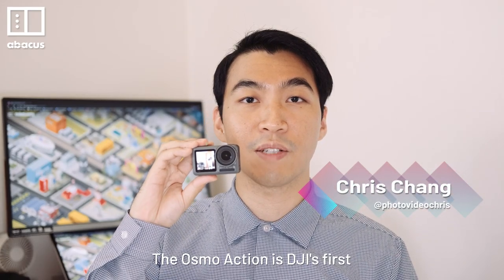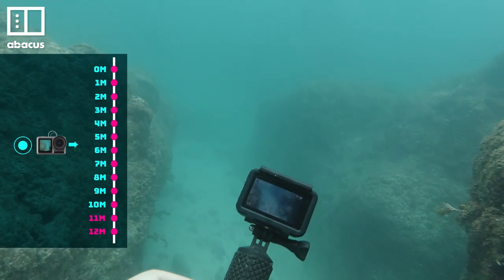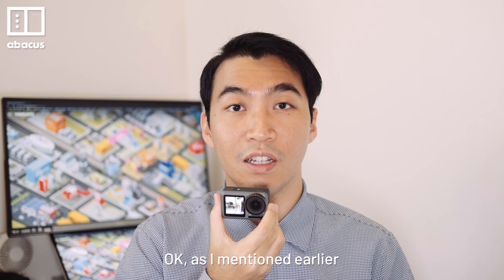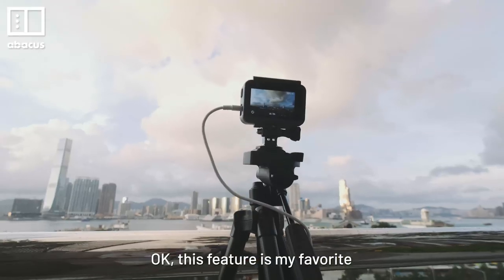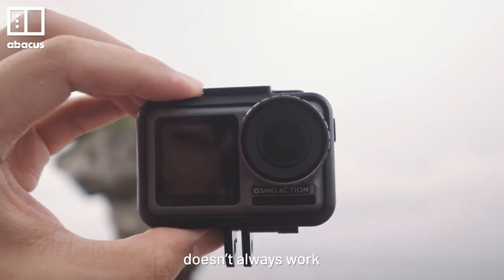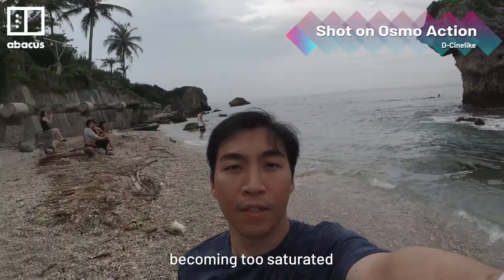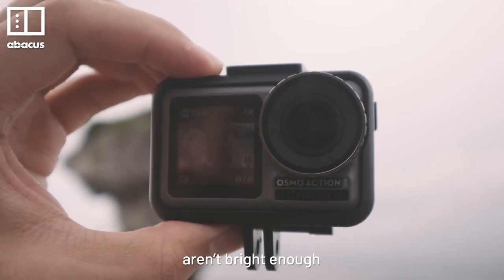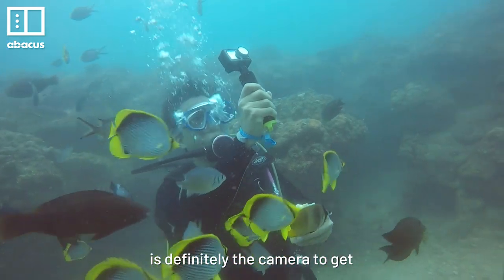DJI Osmo Action: How to shoot underwater guide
DJI Osmo Action camera tutorial. How to shoot underwater video with Osmo Action, Rocksteady test, 4K HDR, 240fps slow motion, vlog. Our DJI Osmo Action review takes a look a DJI's GoPro killer with their new camera, Osmo Action. In addition to the usual rear screen, it has a screen on the front -- making it perfect for selfies and vlogging. It also shoots in 4K in HDR at 60fps, and can do up to 240fps slow-motion. We put it to the test -- whether by shooting timelapses of Hong Kong's skyline or by diving in Taiwan, check out our review for more!

Review includes: Underwater Test, 240fps Slo-mo, RockSteady, Time-lapse

South China Morning Post Publishers Limited ("SCMP") is a participant in the Amazon Services LLC Associates Program, an affiliate advertising program designed to provide a means for SCMP to earn fees/commission when users make purchases by linking to Amazon.com and affiliated sites. These links do not influence editorial content in any way.